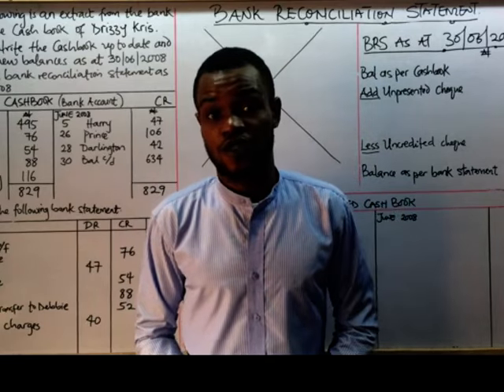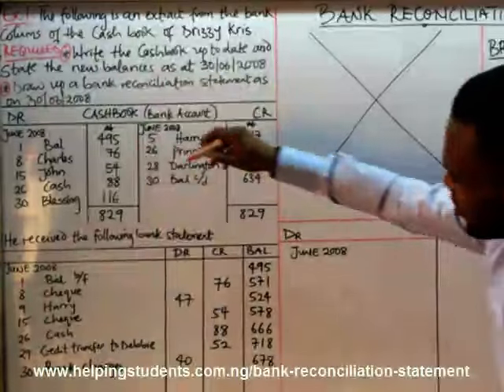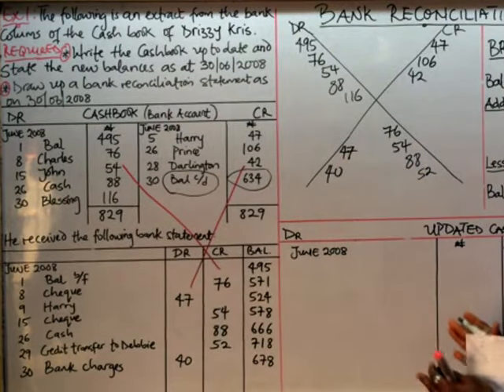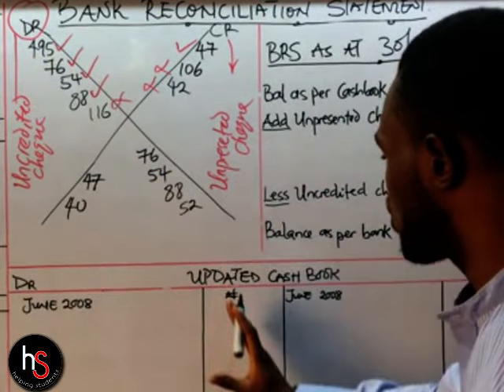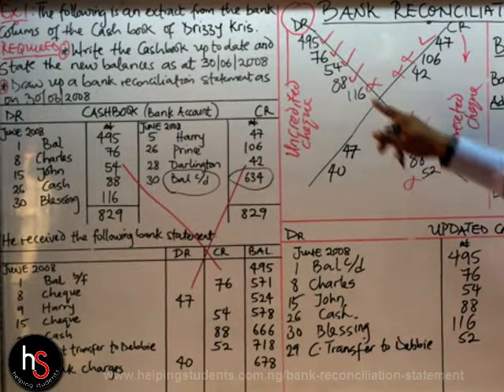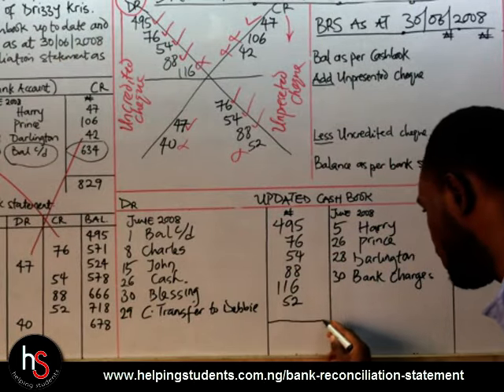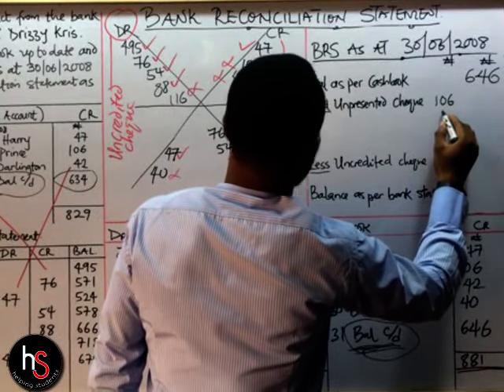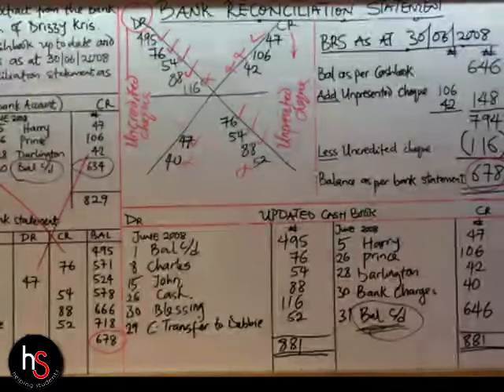Bank Reconciliation Statement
hstutorial A bank reconciliation statement is a statement drawn up to verify the cash book balance of an organization with the bank statement sent by its bank.

A bank statement is the statement of account as kept by the bank on behalf of its customer for a transaction made by the customer through the bank. It shows lodgment into the account on the credit column and withdrawals on the debit column while the balance in the account is shown after lodgment or withdrawals in the account.